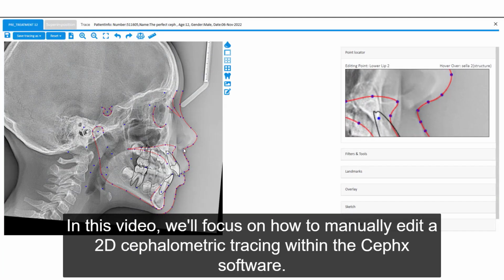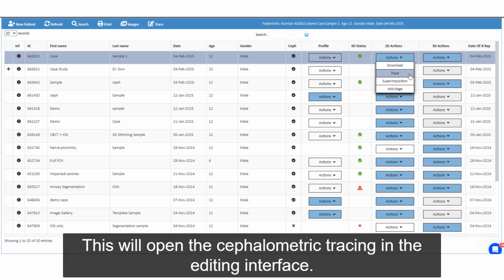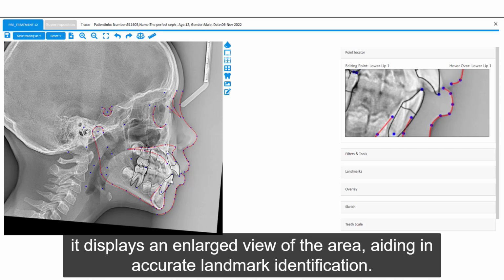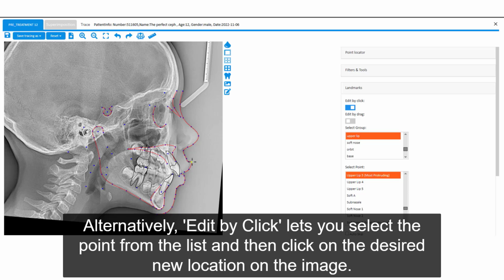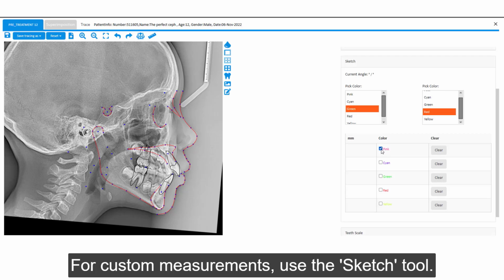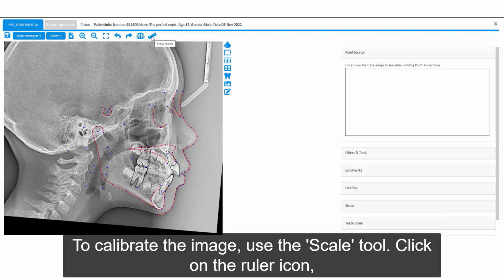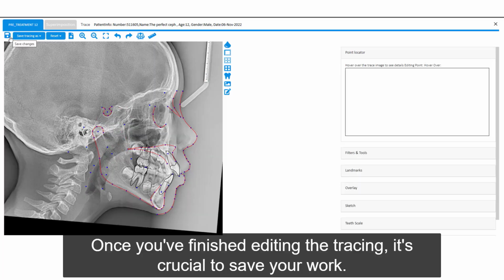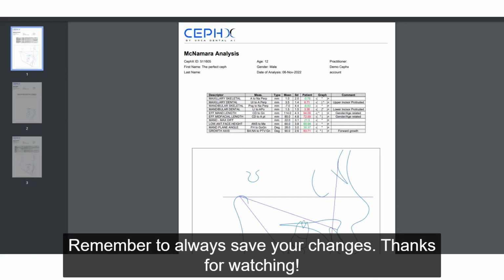2D Cephalometric Tracing Editing in CephX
In this video, we focus on the essential skill of editing cephalometric tracings using CephX software. Perfect for orthodontists, dental professionals, and students, this tutorial covers:
Navigating the CephX edit interface
Fine-tuning AI-generated tracings
Manual adjustment of landmark positions
Tips for ensuring accuracy in your edits

Learn how to make precise adjustments to your cephalometric tracings, enhancing the accuracy of your orthodontic diagnoses and treatment plans.